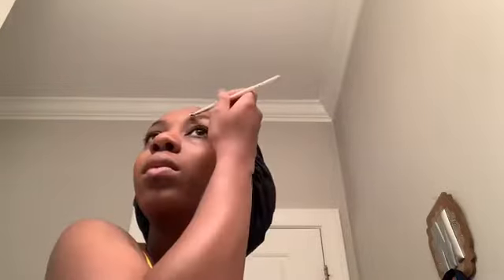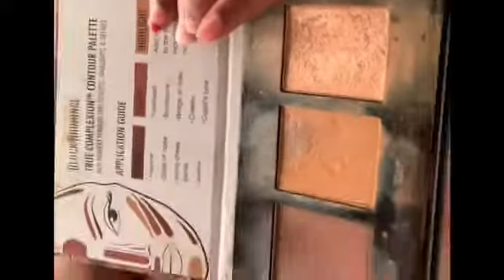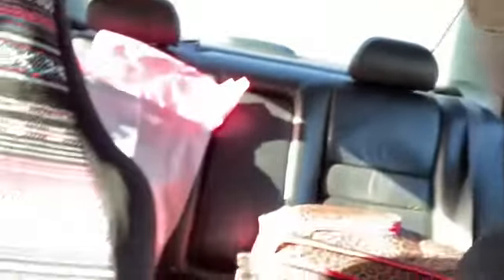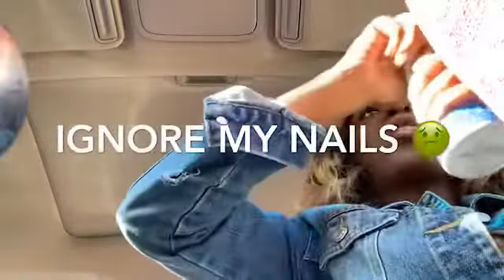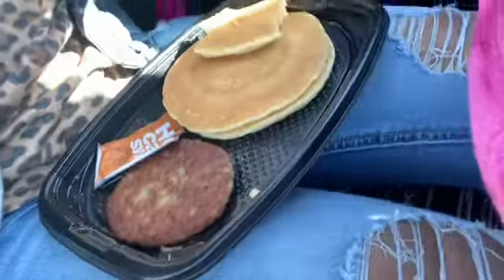SPEND A DAY IN THE LIFE OF ME 💋